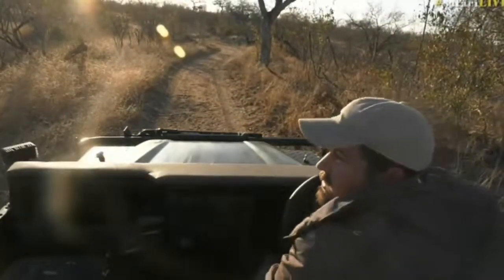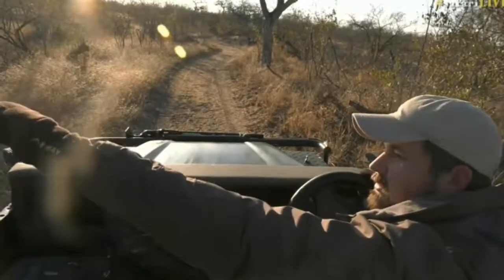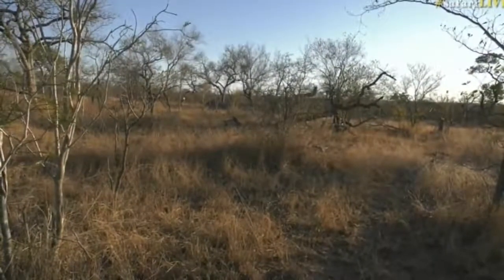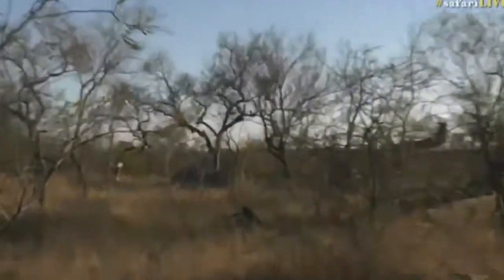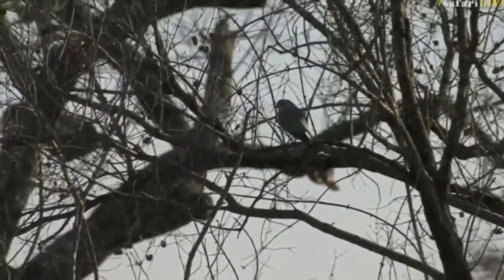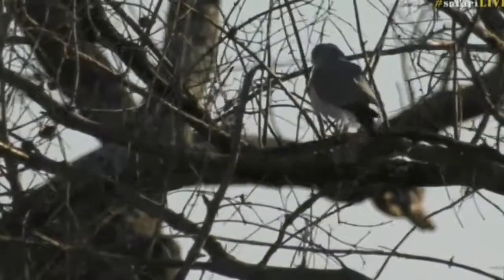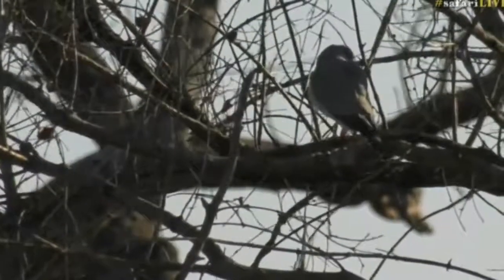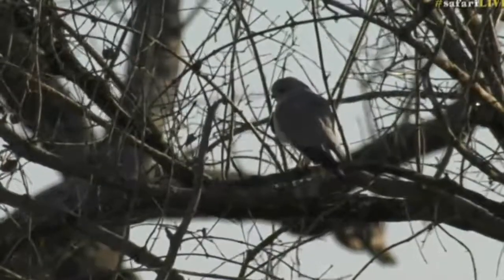Aug 22 2017 - Sunrise- Shikra with Tristan and we are hoping they are nesting